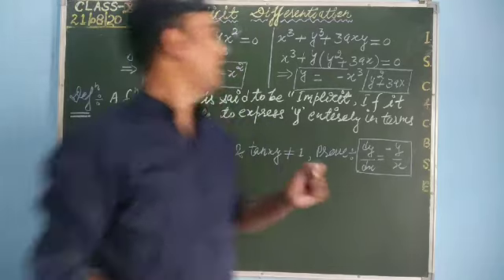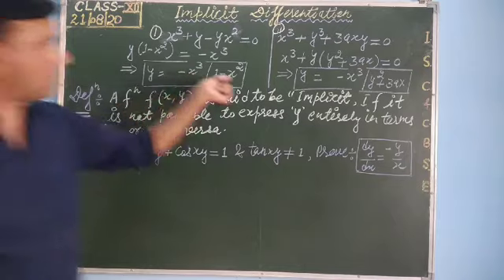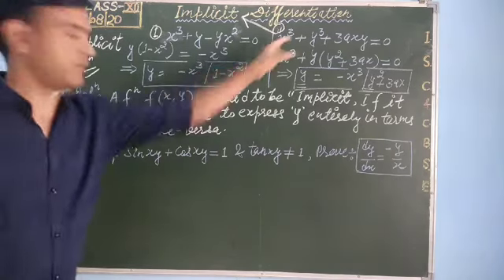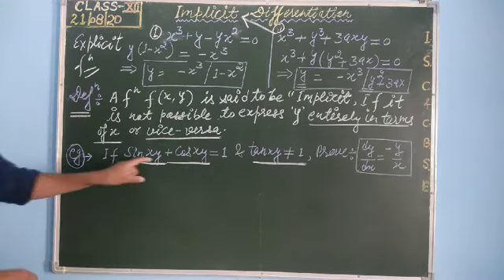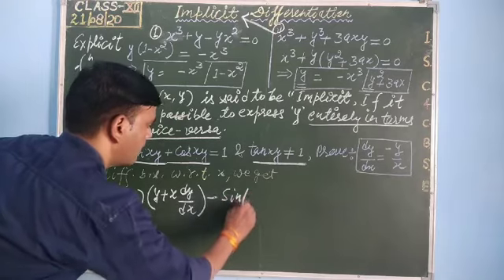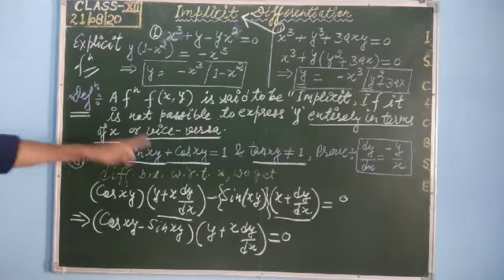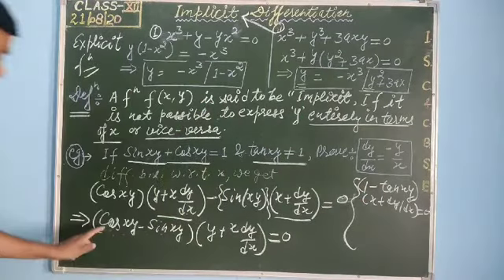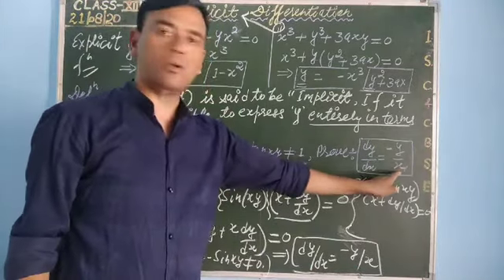Implicit Differentiation ( part-1)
XII-Maths# by Pundir Sir